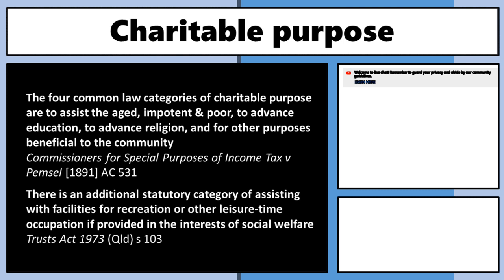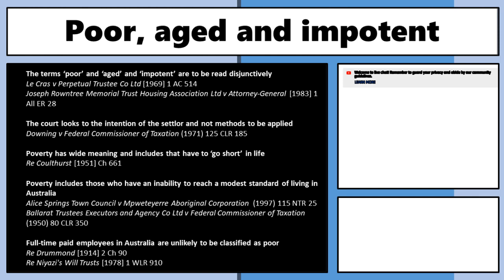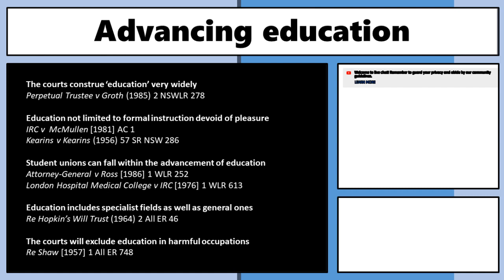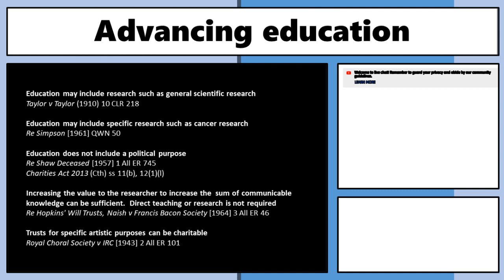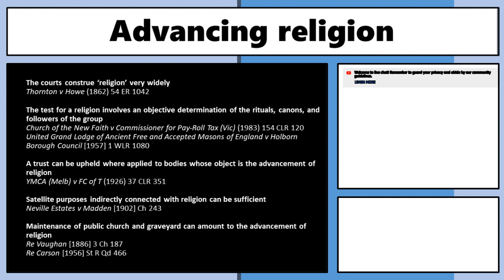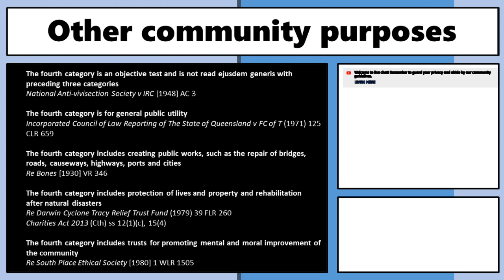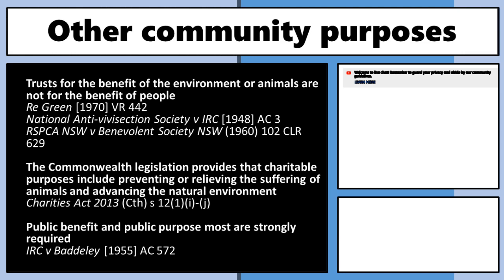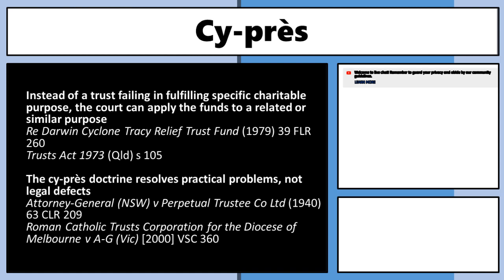LA3014 Charitable Purposes